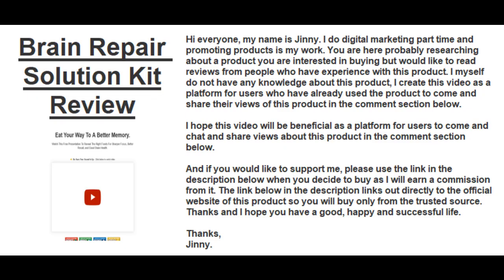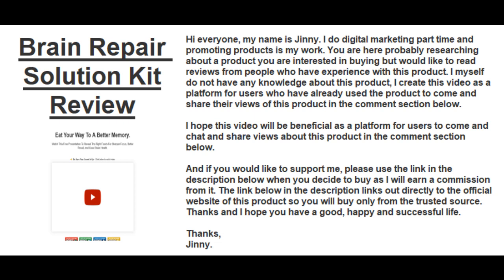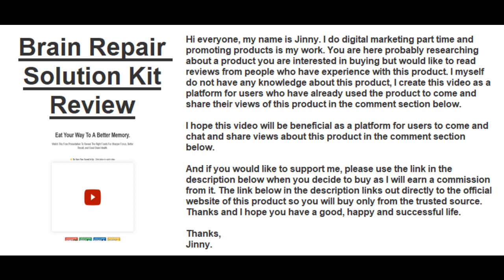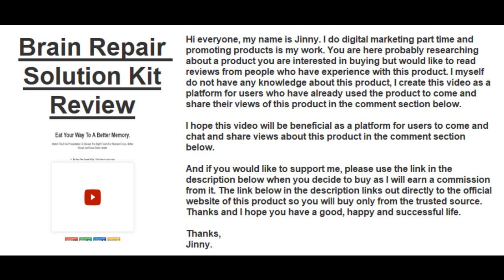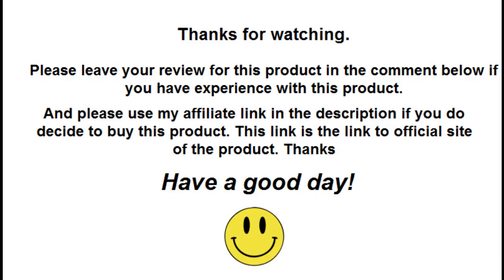Brain Repair Solution Kit Review | Find Honest Reviews Of Brain Repair Solution Kit In The Comments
✅ Click This Link To Buy Brain Repair Solution Kit From The Official Site At The Lowest Price Available

If the product is not good, you can request a refund from Clickbank within 60 days.

If you have experience with Brain Repair Solution Kit, please leave your review on this product in the comment section below so others can find and decide if they would like to buy it.

Thanks